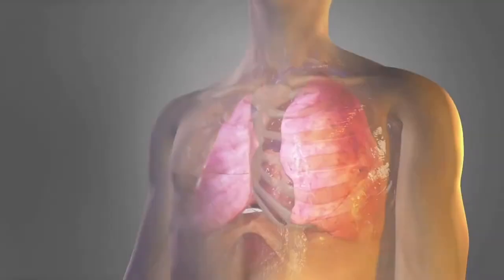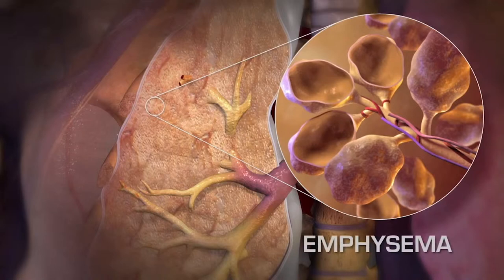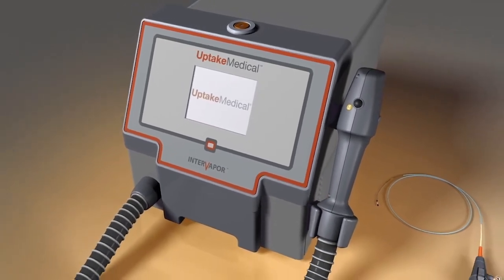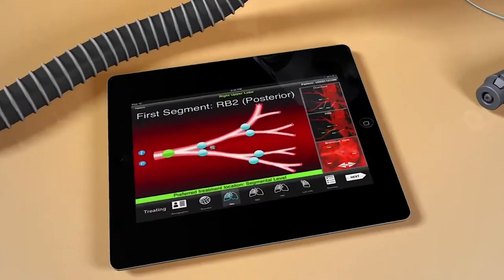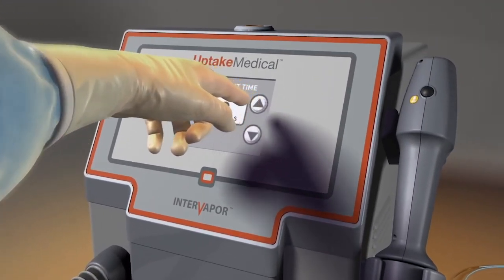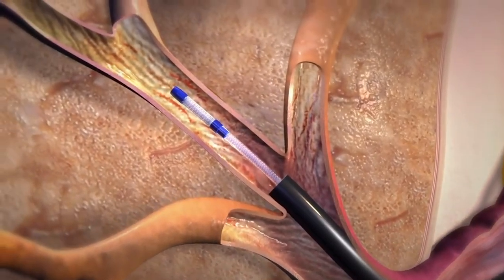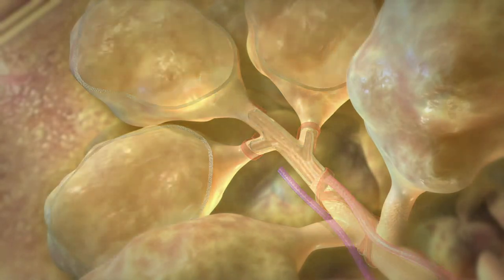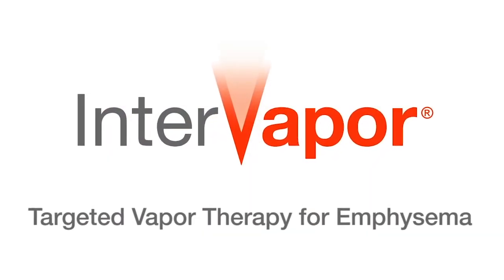InterVapor Therapy for Emphysema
This video describes a new procedure to permanently treat patient with very severe emphysema.